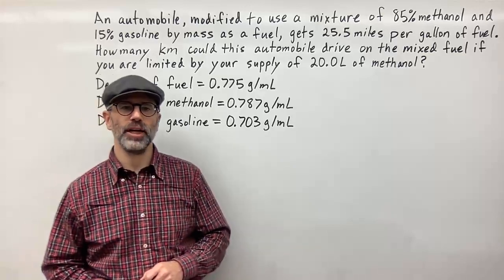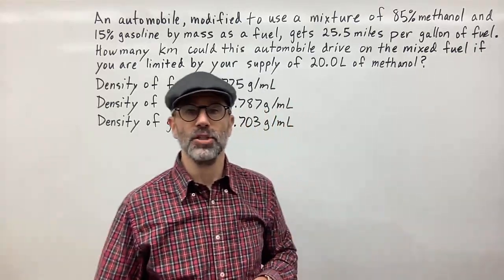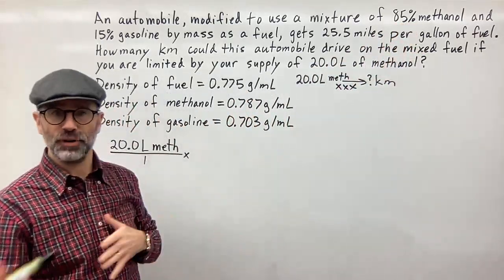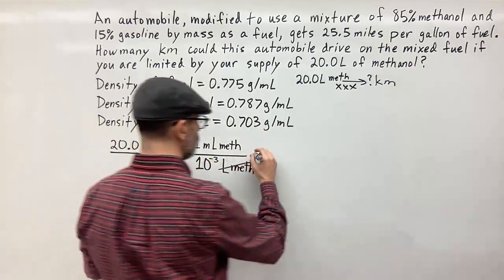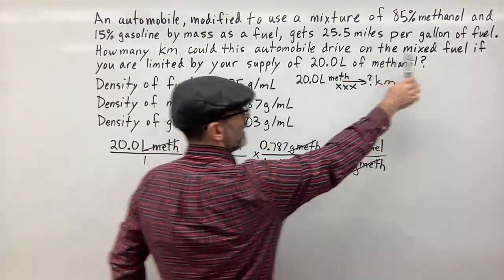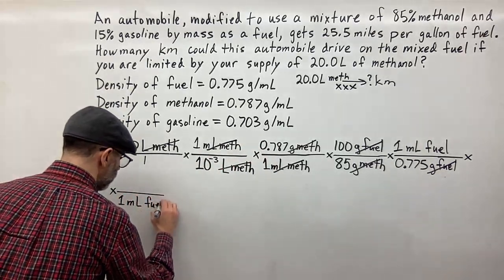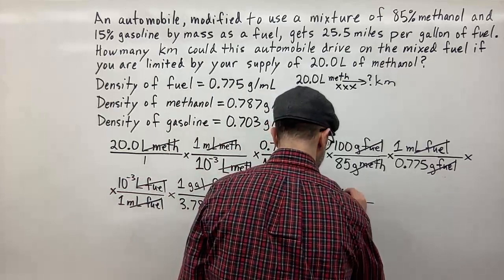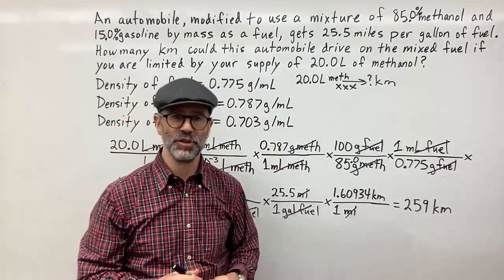How Many Km Could this Automobile Drive on the Mixed Fuel?